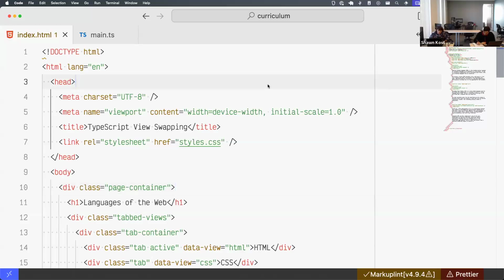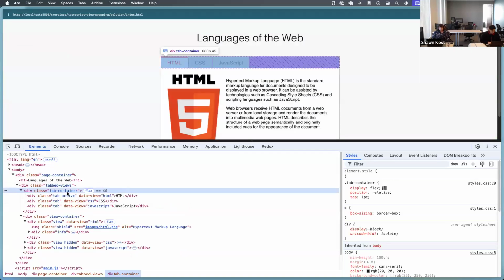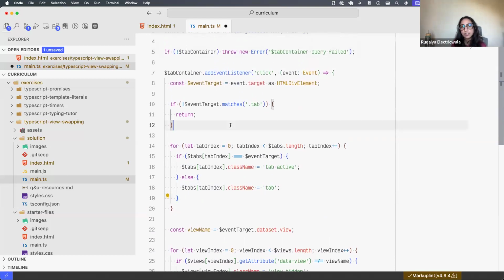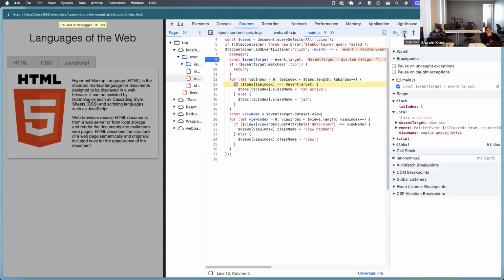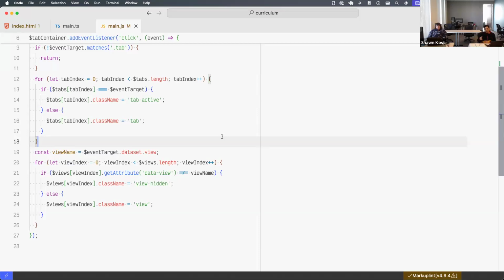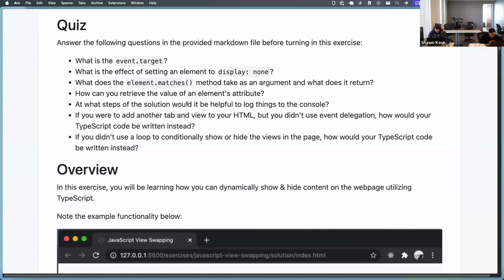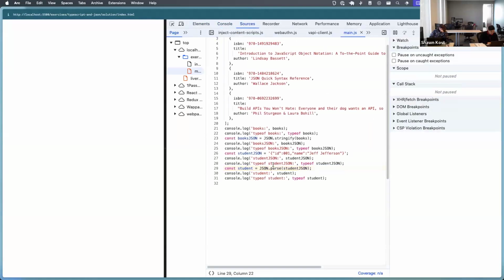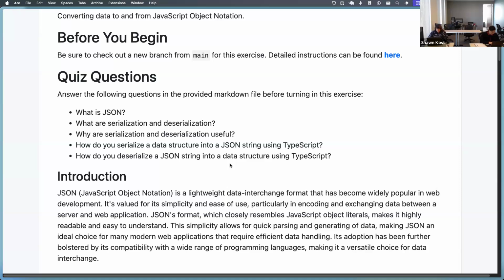TypeScript View Swapping